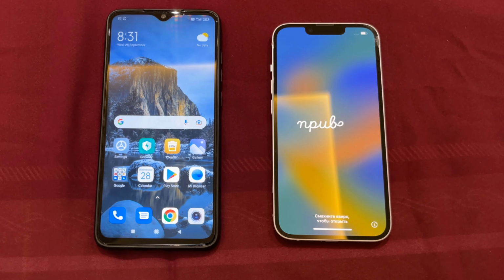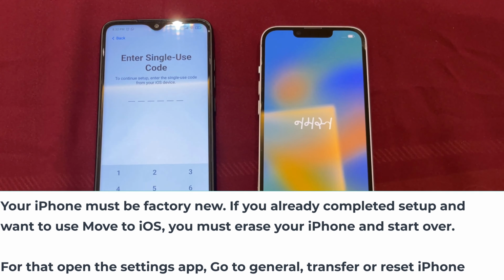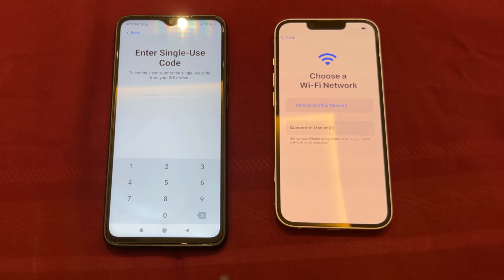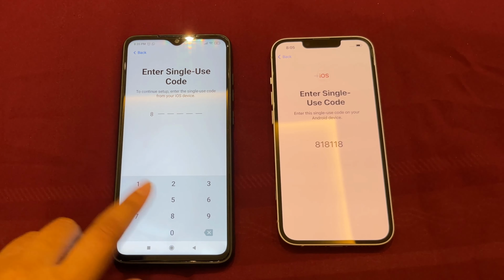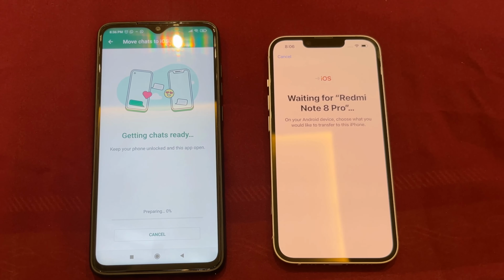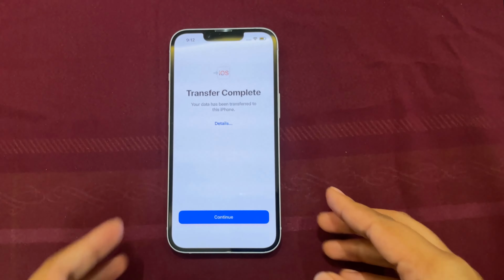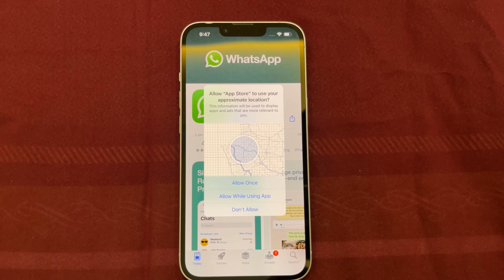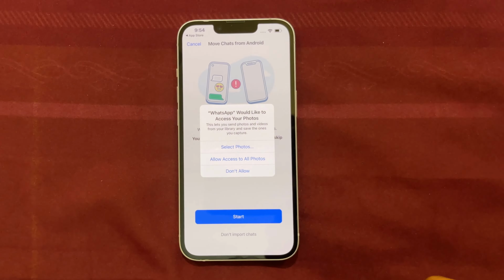How to Transfer WhatsApp Data from Android to iPhone using Official Move to iOS App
How to transfer WhatsApp data from Android to iPhone for free using the apple Official Move to iOS App without PC.  you can transfer your account information, profile photo, individual chats, group chats, chat history, media, and settings. How to migrate your WhatsApp data from Android to iPhone;

Video Highlights
0:00 Introduction
0:31 Install Move to iOSApp
0:50 Can I move WhatsApp data without Factory Reset?
1:35 Enter Move to iOS single-use code.
2:04 Start Move chat to iOS
2:33 Setup iPhone and Install Whatsapp

restore WhatsApp chats from Google Drive Backup on iPhone?
transfer WhatsApp from Google Drive to iCloud ?
How Long Does Move to iOS Take?